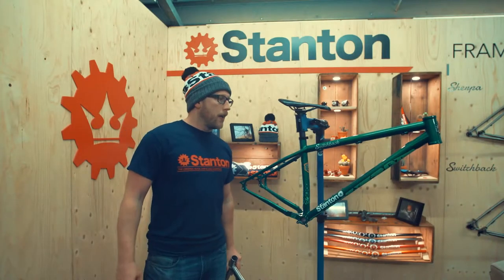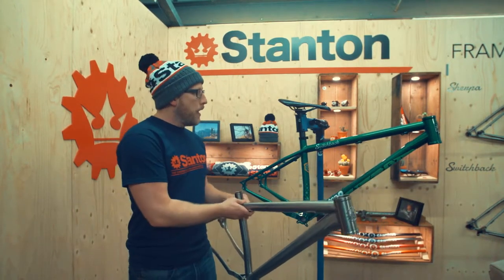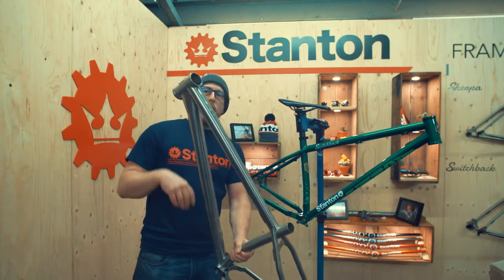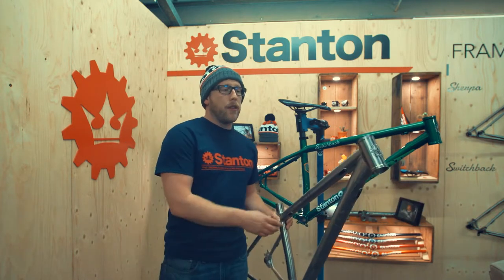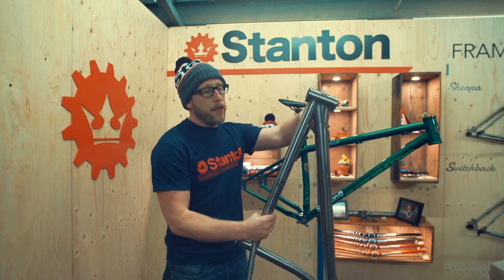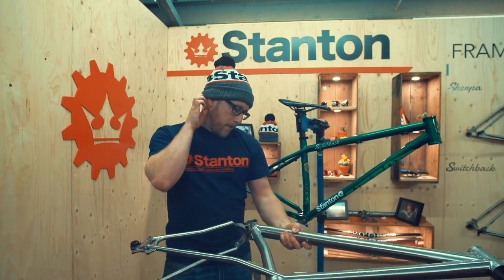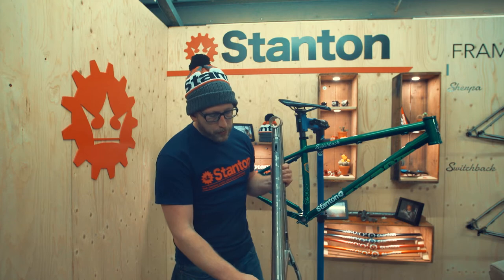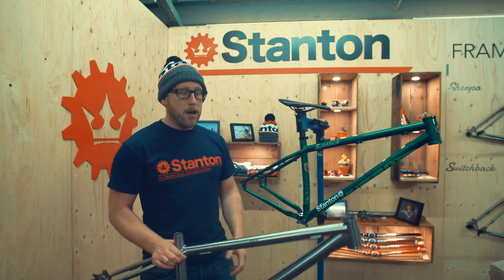Stanton Bikes Ti vs Steel - Tech Talk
Dan takes a look at the Stanton Switchback and Switchback Ti and highlights the differences and similarities between producing frames in Steel and Titanium.